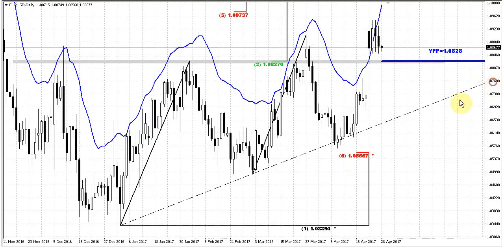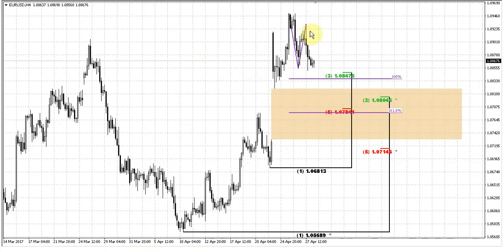Forex Peace Army | Sive Morten EURUSD Daily 04.28.17